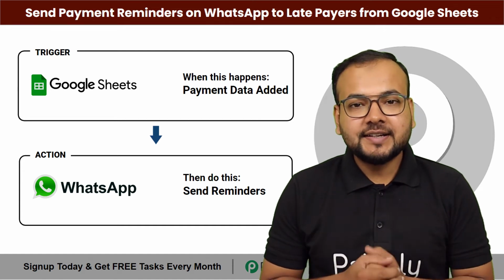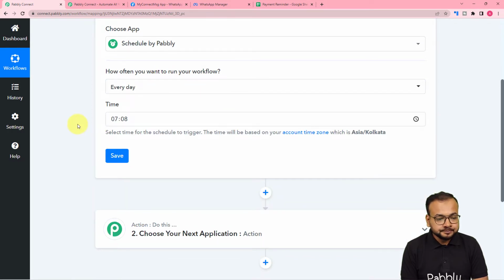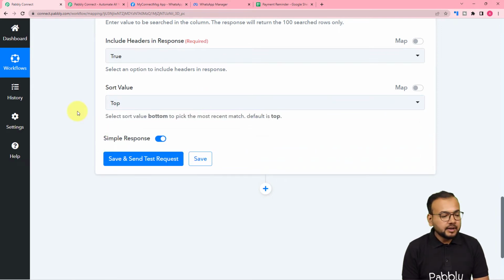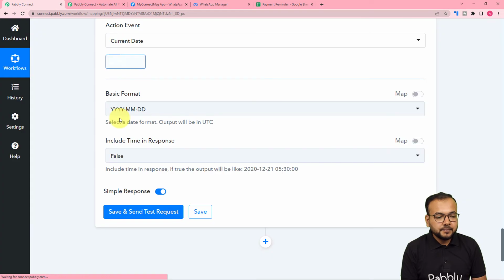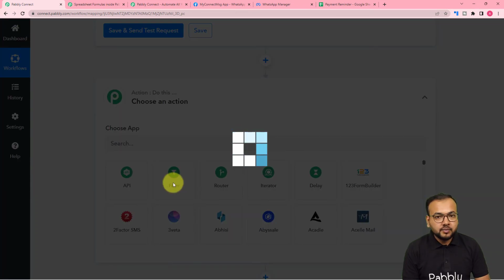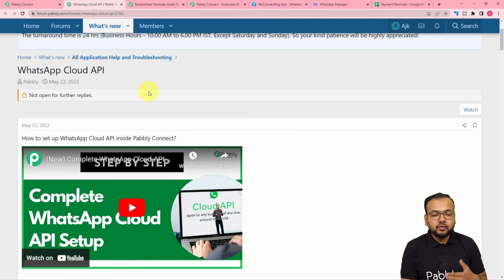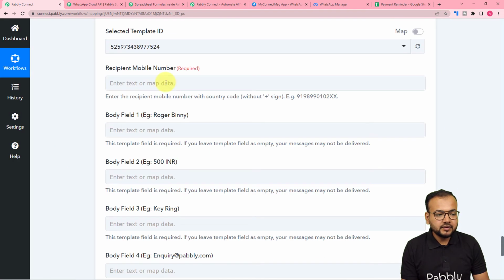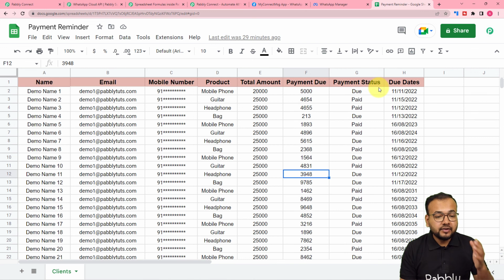Automatically Send Payment Reminders on WhatsApp to Late Payers from Google Sheets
In this video, we will learn Google Sheets WhatsApp integration, where you can automatically send payment reminders on WhatsApp to late payers from Google Sheets with the help of Pabbly Connect software.